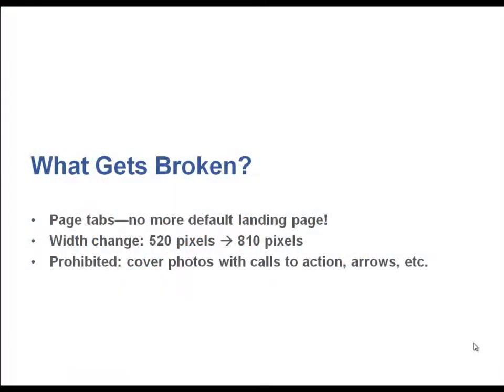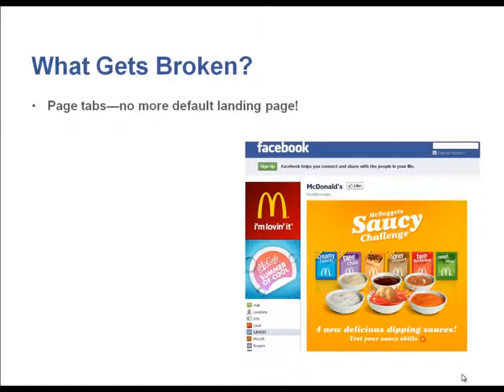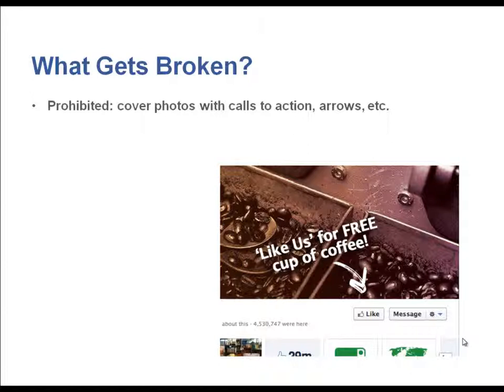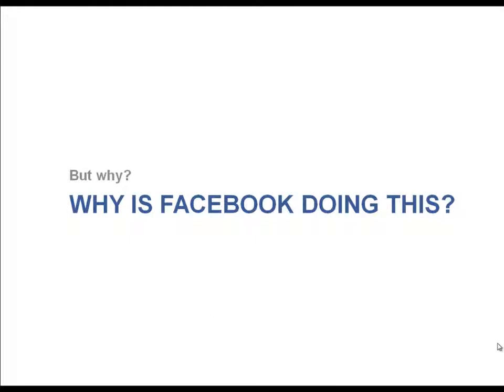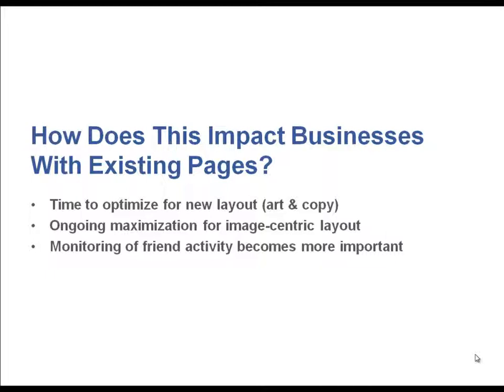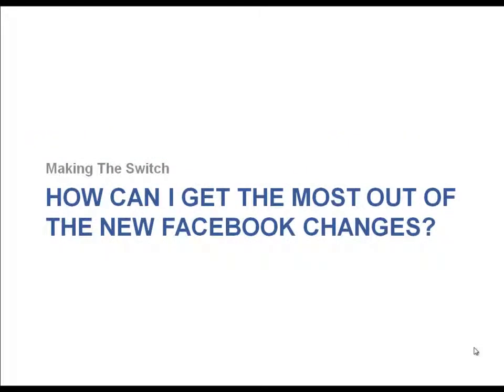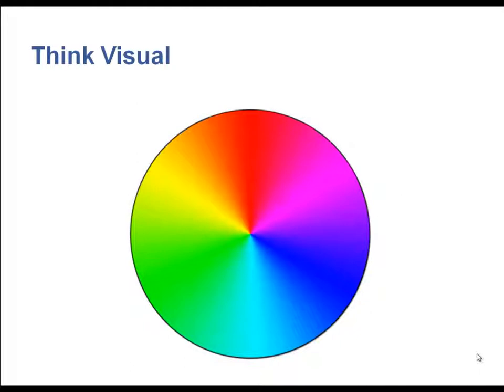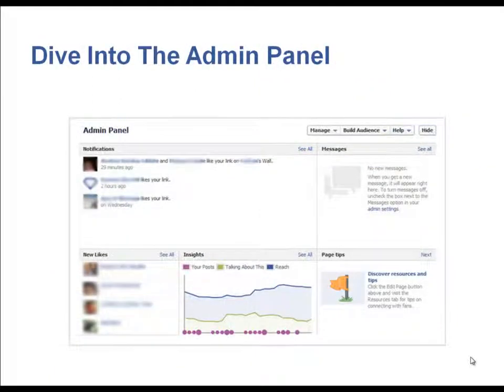Facebook Changes - Video 2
Facebook has made significant changes to the Facebook Business Page. The Facebook Fan Page Timeline Changes take effect on March 30th.  These changes will dramatically affect the success of your business.